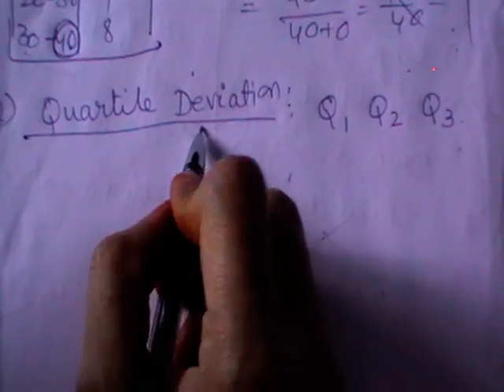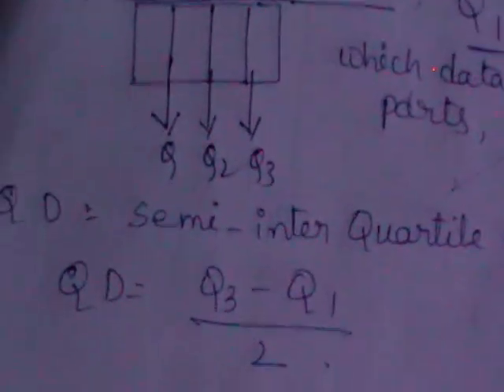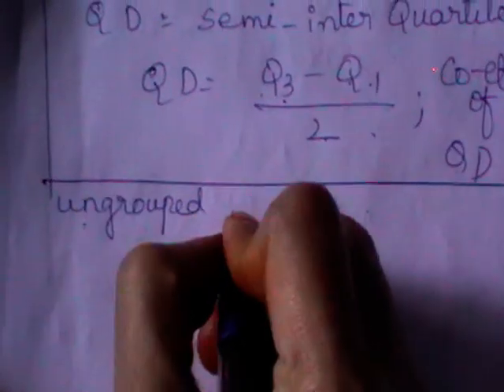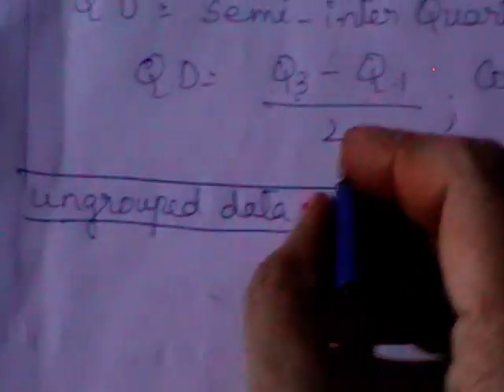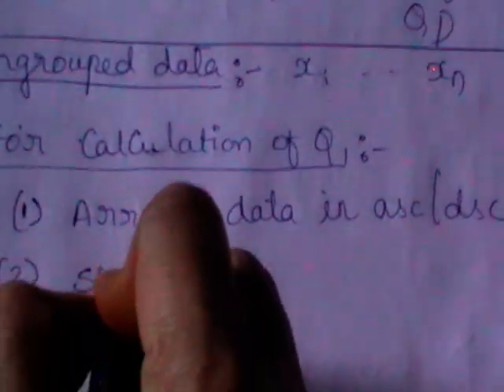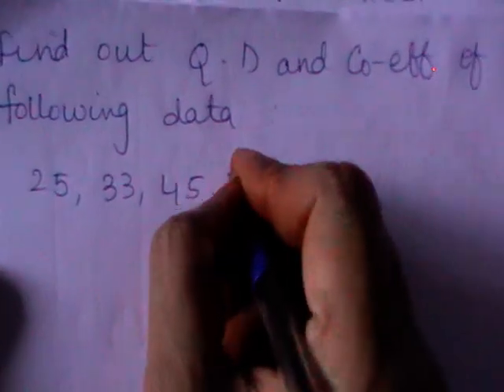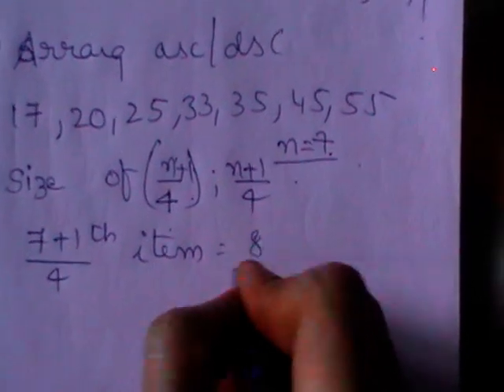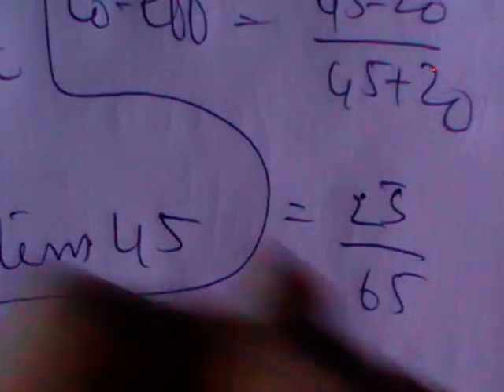Measures of Dispersion 2 or 5